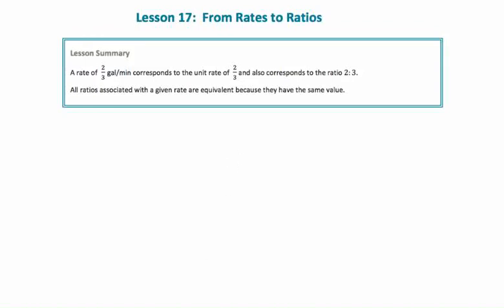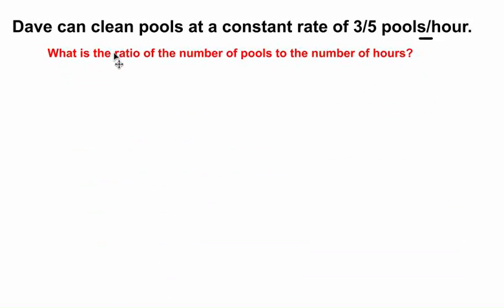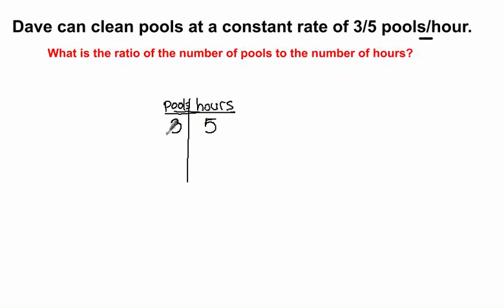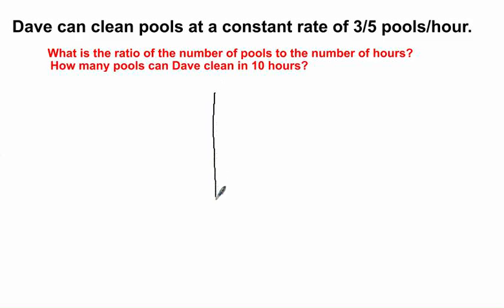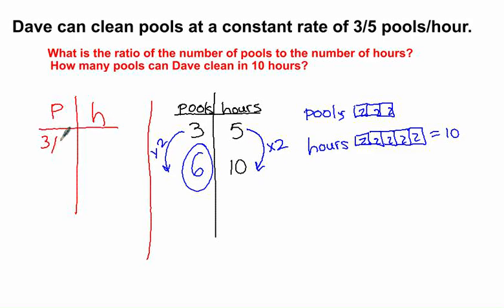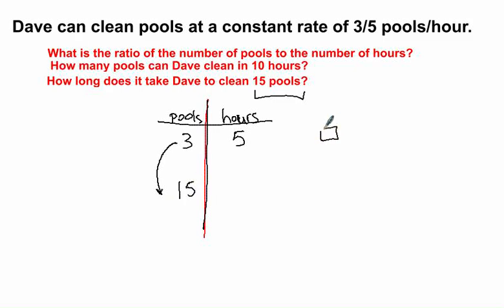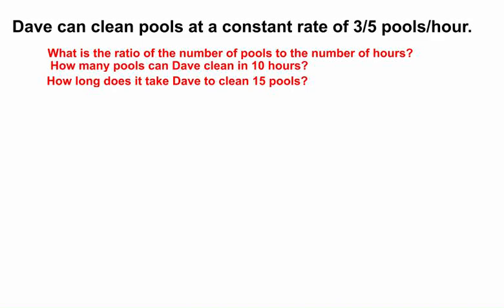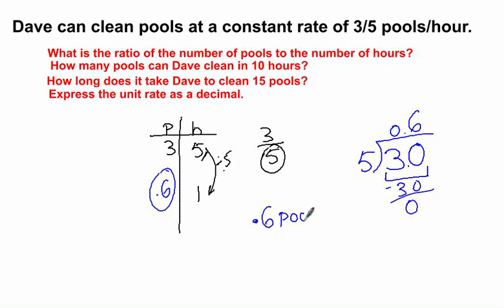lesson 17 unit rates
Lesson 17 Engage New York is reviewed using unit rates and ratio.